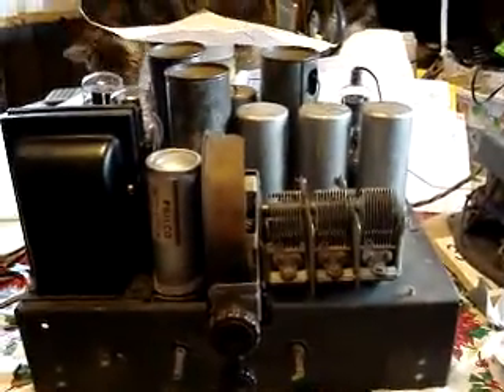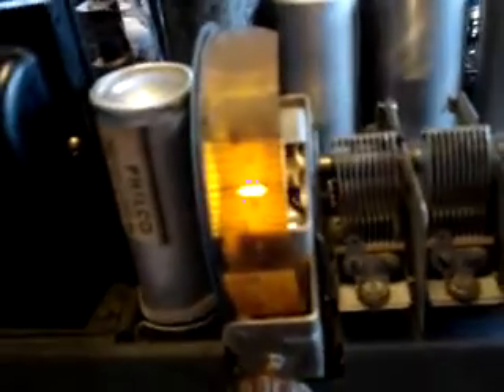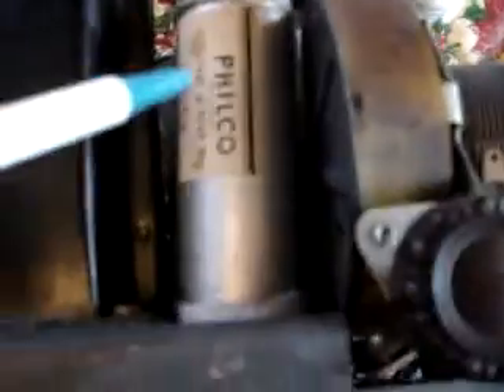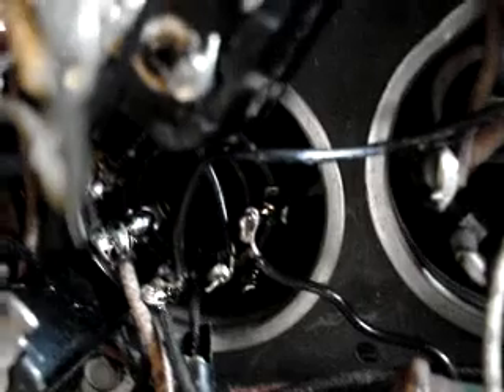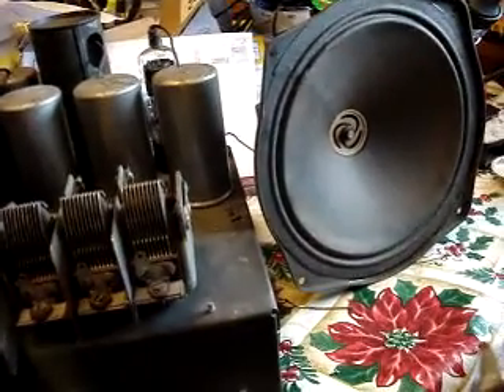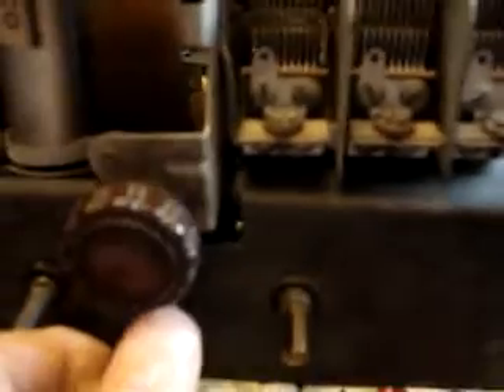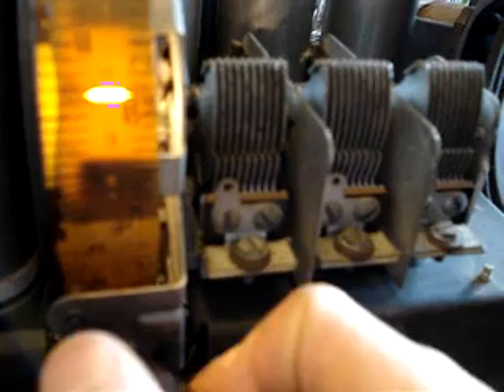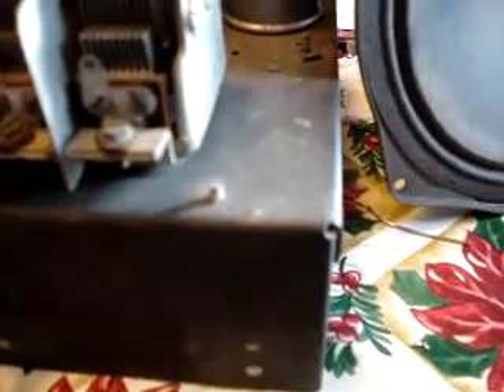The greatest electronics acievement in my life!!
After a year of not working, I FINALLY got my philco model 89 to work! M first radio restoration project is a sucess!!

I had to totally re-cap it, and had the oscillator coil rewound. now all I need to do is find out why is sounds so mushy, it's pvermodulating somewhere I think, but I'm not sure what it could be.